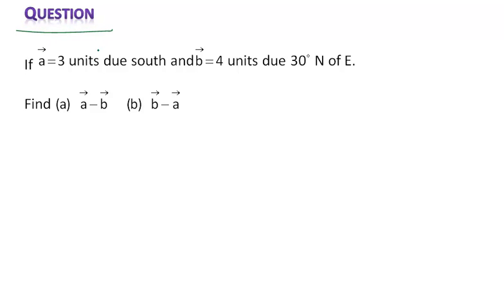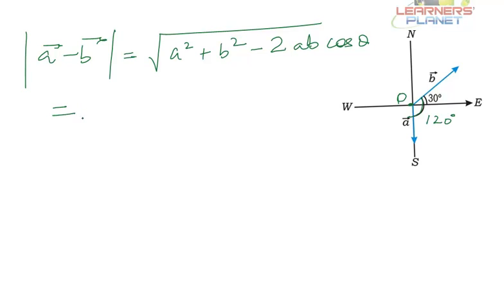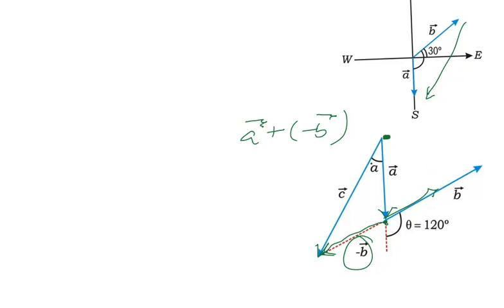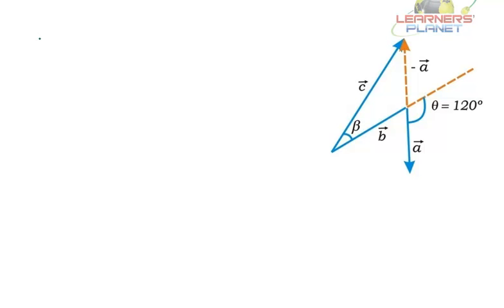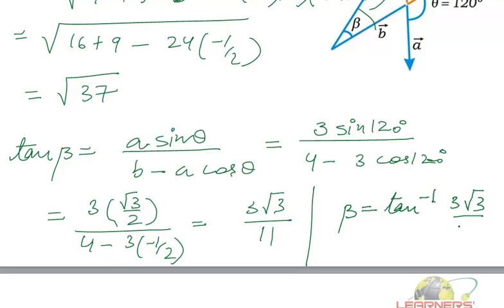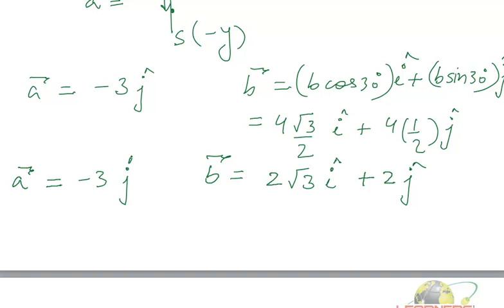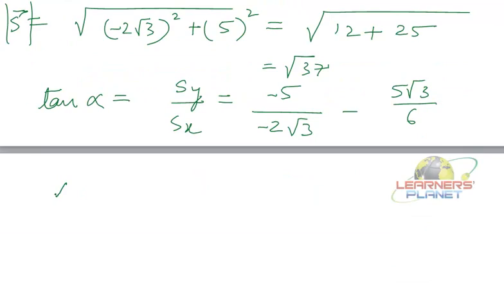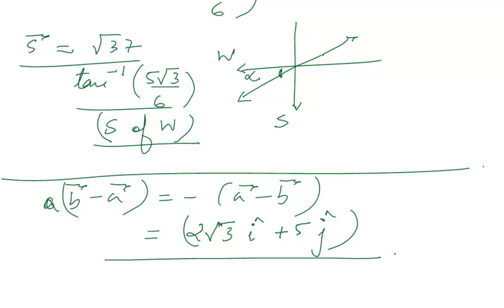JEE physics lectures Vectors PSS 2 Que 3